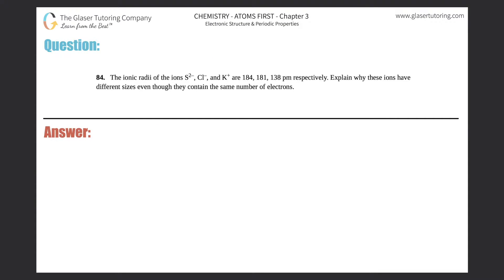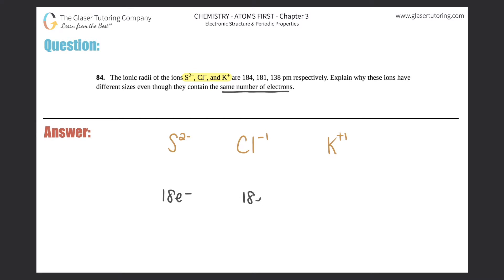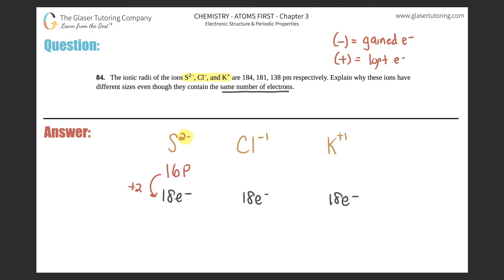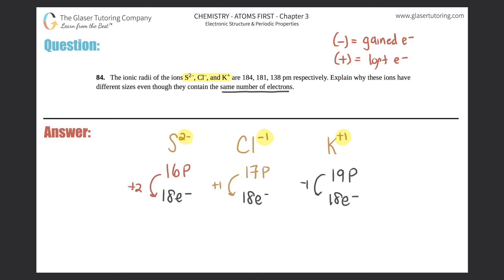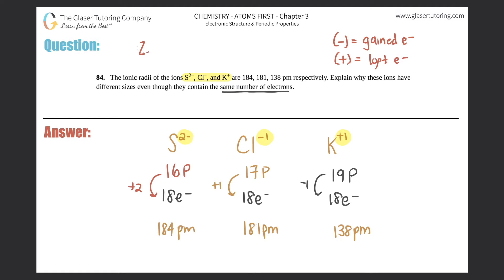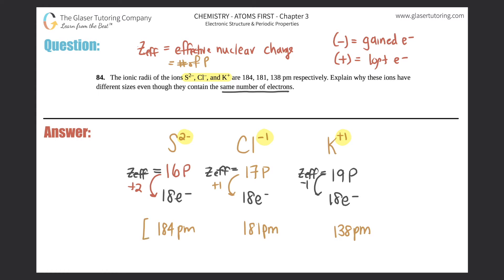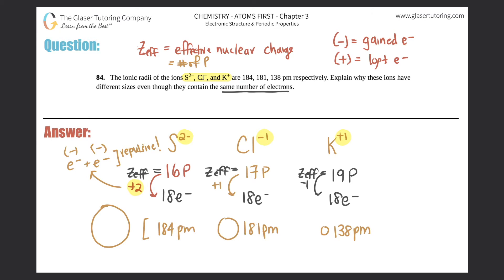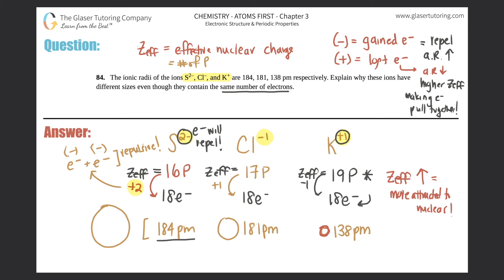6.84 | The ionic radii of the ions S2-, Cl-, and K+ are 184, 181, 138 pm respectively. Explain why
The ionic radii of the ions S2-, Cl-, and K+ are 184, 181, 138 pm respectively. Explain why these ions have different sizes even though they contain the same number of electrons.